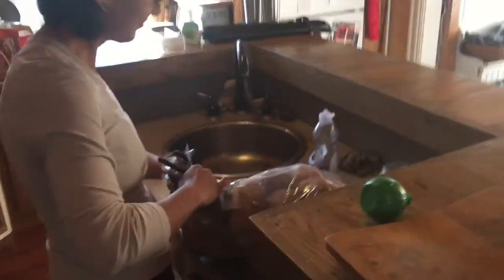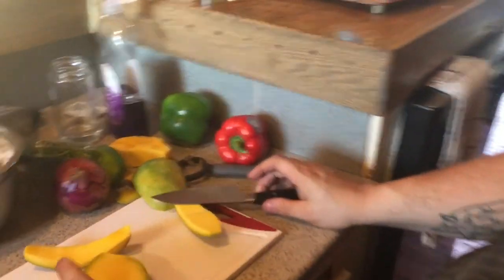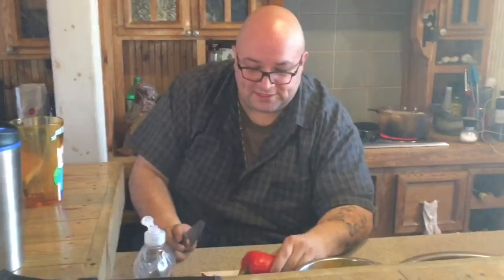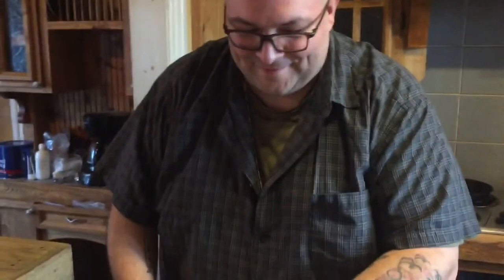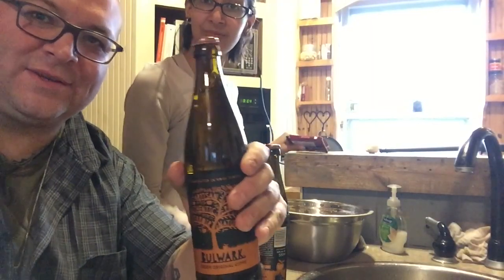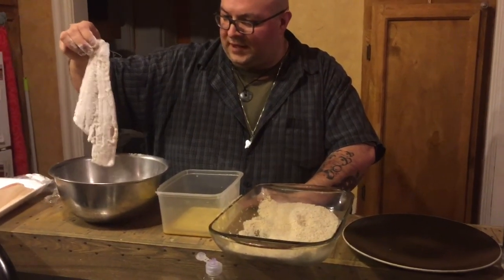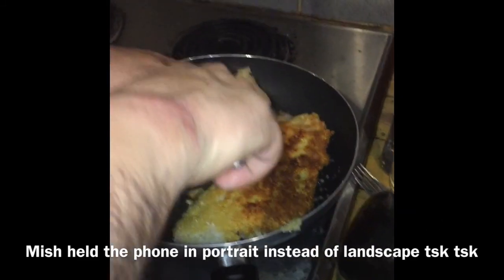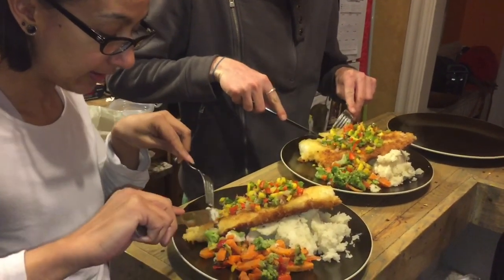Panko fried haddock and mango salsa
I have the best neighbours.  It's fun to cook with them